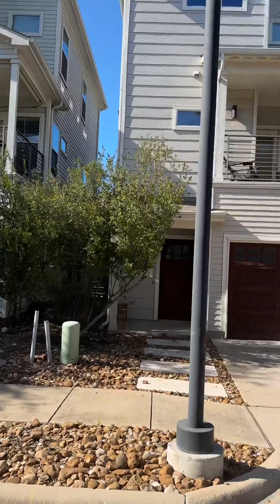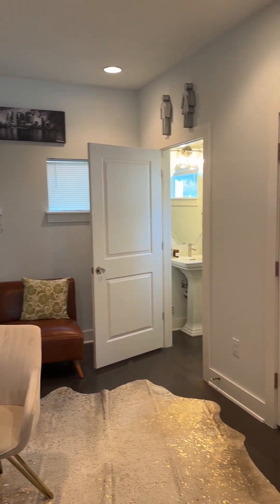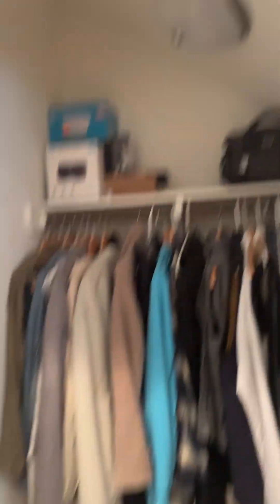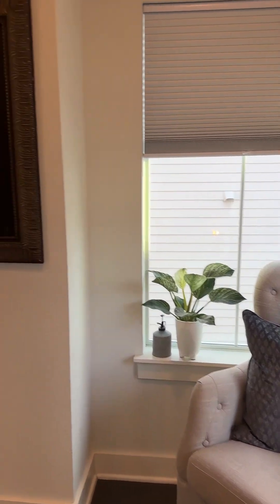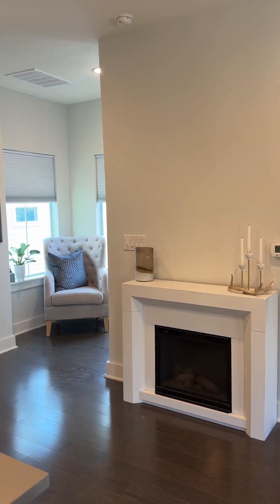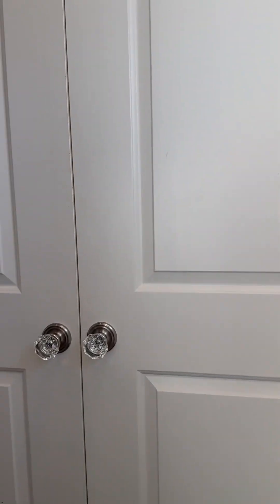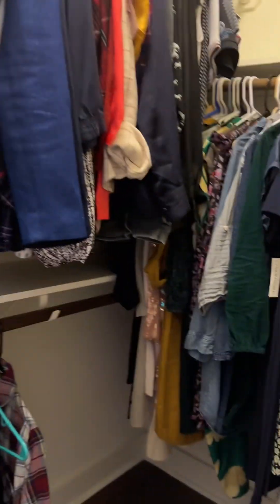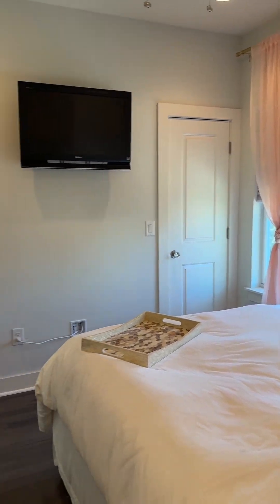3003 Muse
This one’s from Zillow 1003 Muse Ln., 1250 ft.² 2800 a month TV stays about a five minute walk from coffee shops and food trailers. About 30 minute walk from a lot of other things.